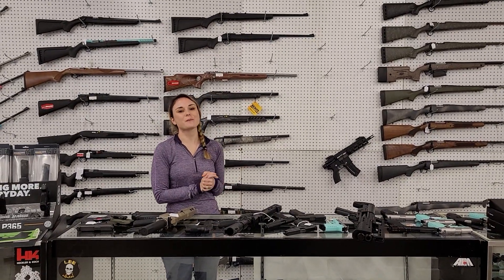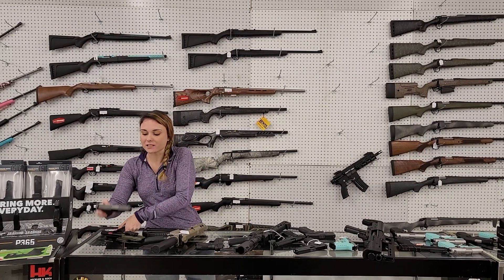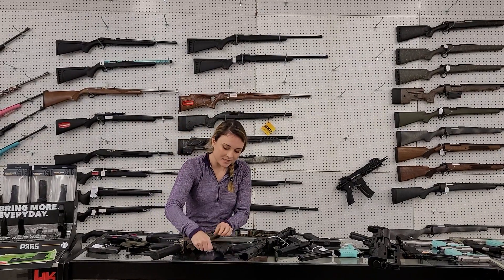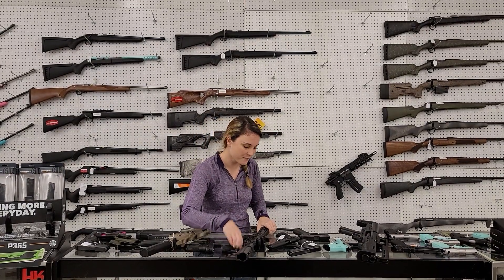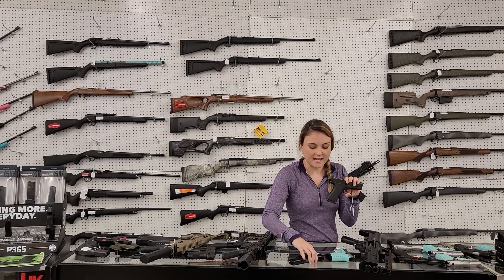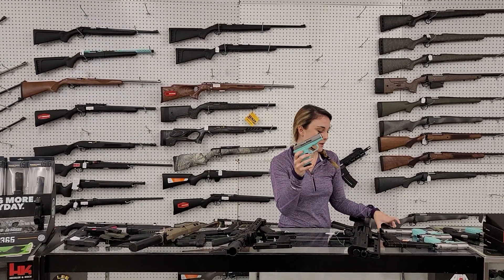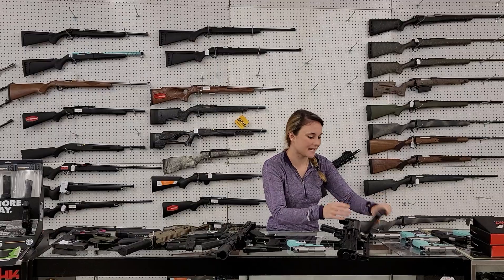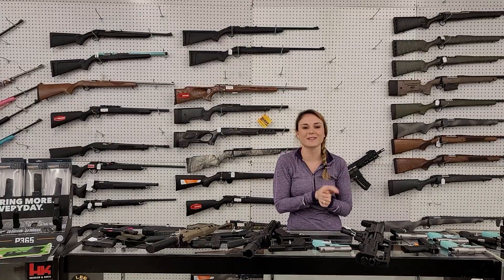9-21-20 Exile armory